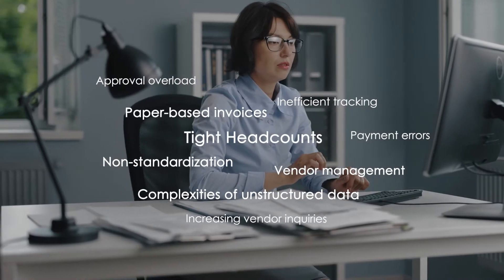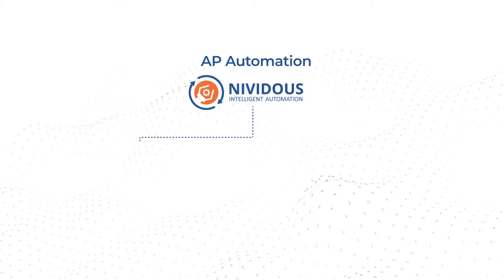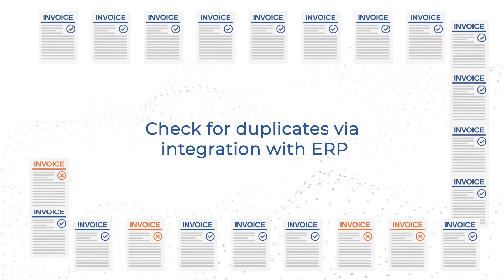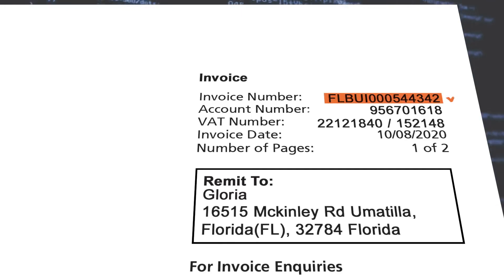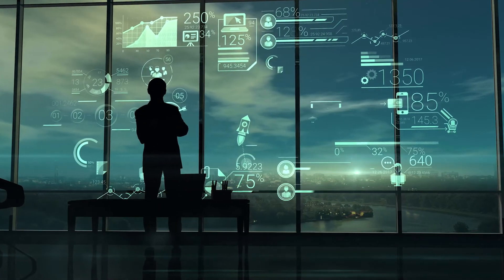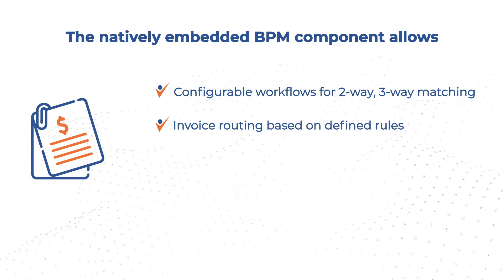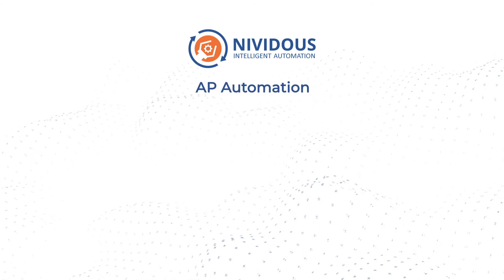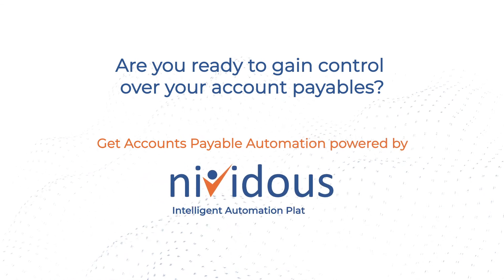Nividous Accounts Payable (AP) Automation Solution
Leverage the power of RPA, AI, and BPM within one unified accounts payable automation solution powered by Nividous Platform.Achieve over 85% reduction in time needed for accounts payable.